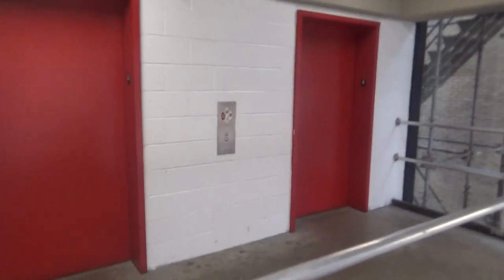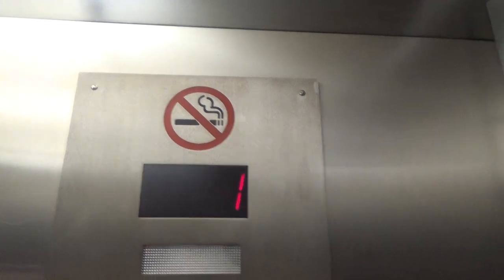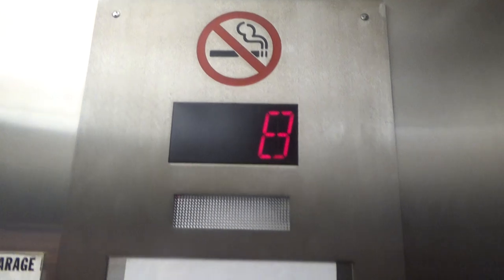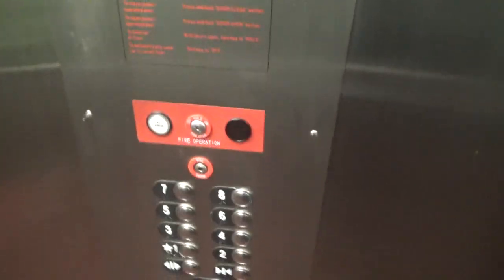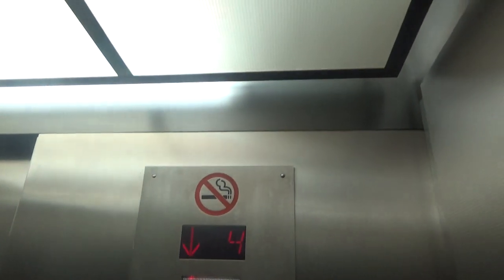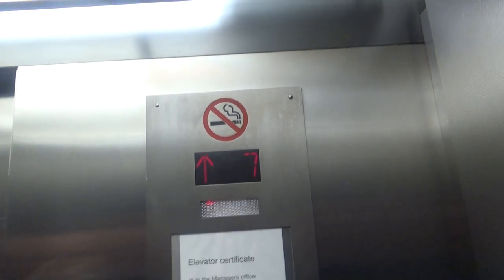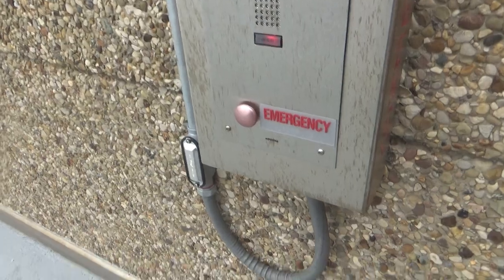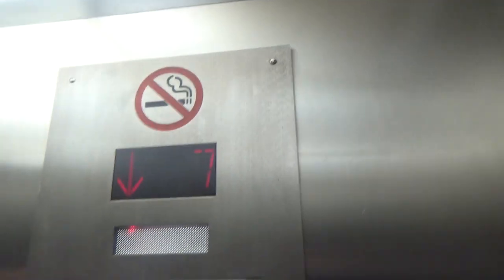Otis/ThyssenKrupp Traction Elevator@ Forbes-Semple Parking Garage - Pittsburgh, PA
NOTE: Due to the enforcement of the Children's Online Privacy Protection of 1998, my channel is NOT intended for kids. I apologize for any inconvenience. NOTE: Due to the enforcement of the Children's Online Privacy Protection of 1998, my channel is NOT intended for kids. I apologize for any inconvenience. These are the elevators in the Forbes-Semple Parking Garage in Pittsburgh's Oakland neighborhood. These were formerly 1978 Otis elevators with 70s Lexan fixtures, then sometime in I'd say 2011, ThyssenKrupp went and modernized these. The left car is on the original motor and both cars have the 1970s Otis doorplate.
Brand: ThyssenKrupp
Maintenance: ThyssenKrupp
Speed: 350 FPM
Fixtures: MAD BP (formerly Lexan)
Installed by: Pittsburgh Parking Authority
Modernized by: Pittsburgh Parking Authority
Controller: TAC50 Microprocessor
Door Safety: Sensors
Death Trap Rating: 0/14
Phone: ThyssenKrupp panel-mounted ADA code compliant
PA Permit Number: Not recorded